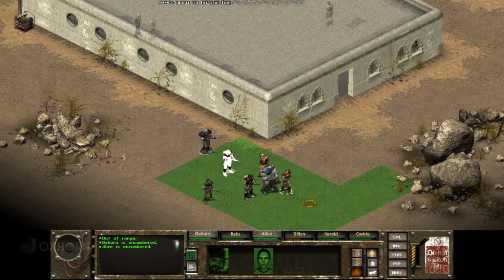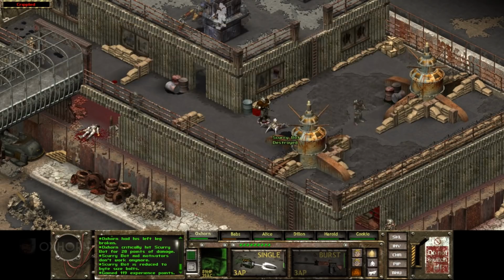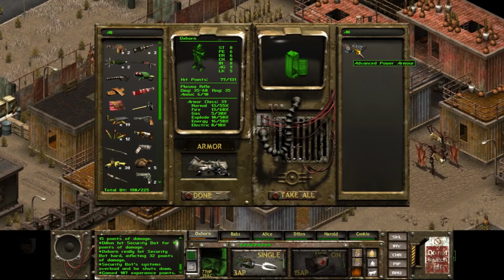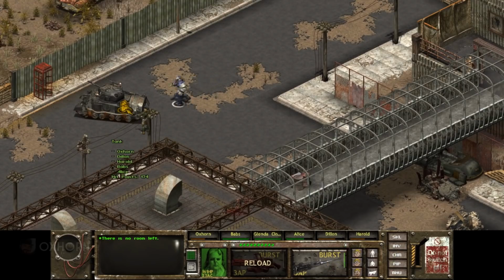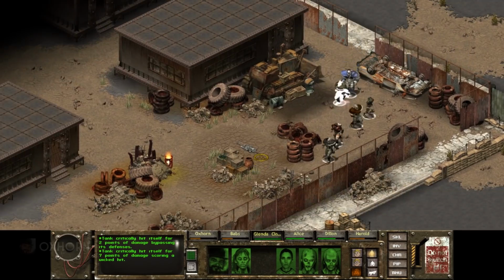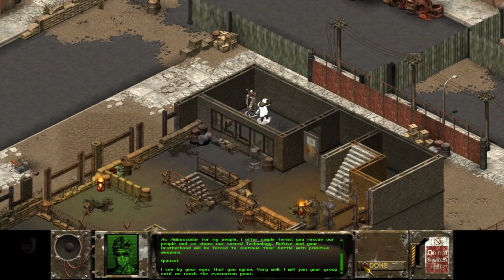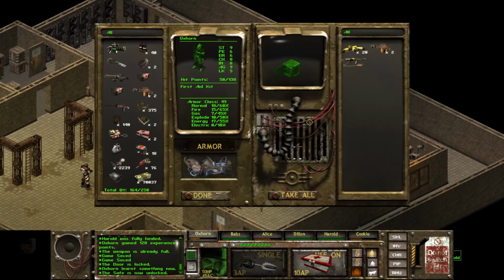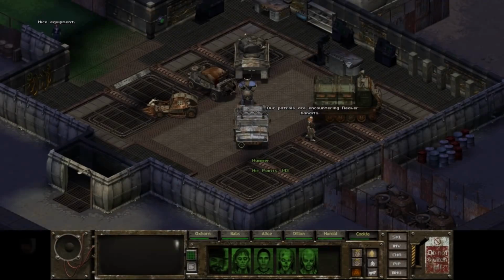The Story of Fallout Tactics Part 16 - Enemies Become Friends at Newton